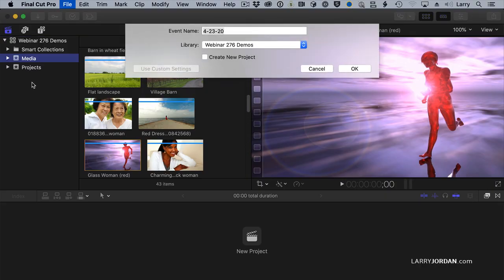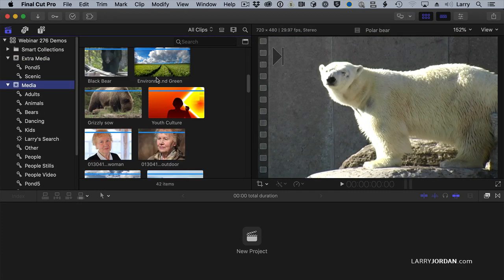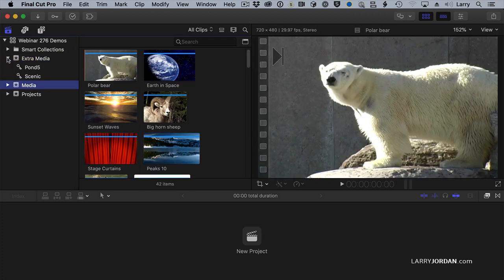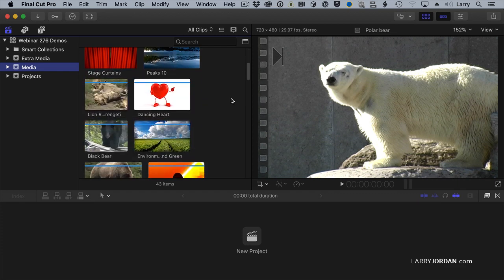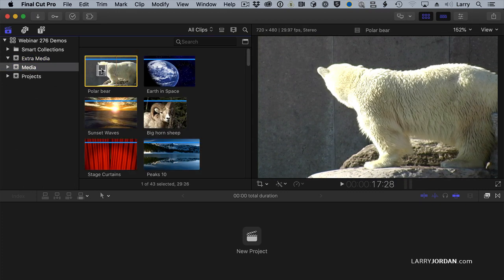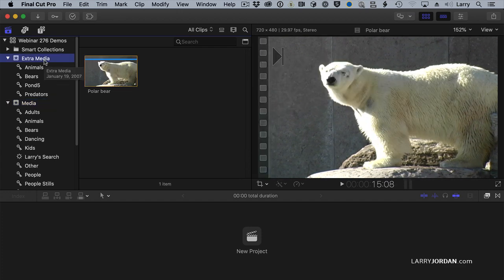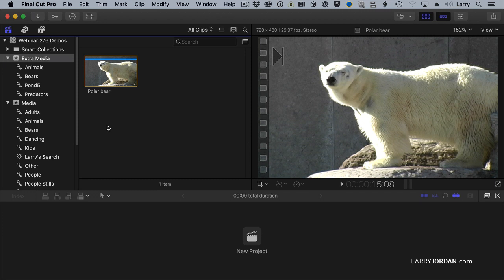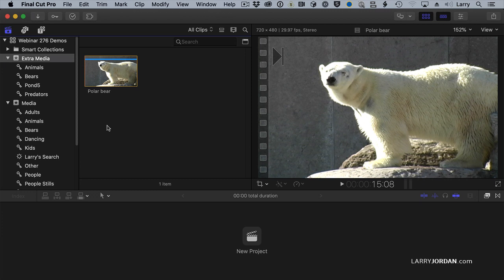Copy One Clip into Multiple Events in Apple Final Cut Pro X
In this short video demo, watch as Larry Jordan shows how to copy the same clip into multiple events inside the same Apple Final Cut Pro X library.

This is an excerpt from a longer webinar presenting 36 tips and techniques to work faster in Final Cut Pro X